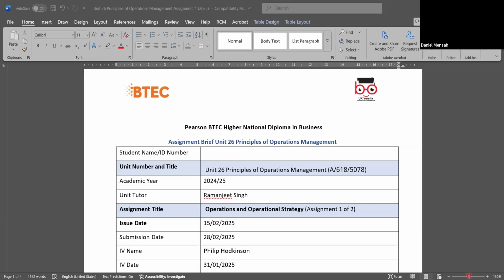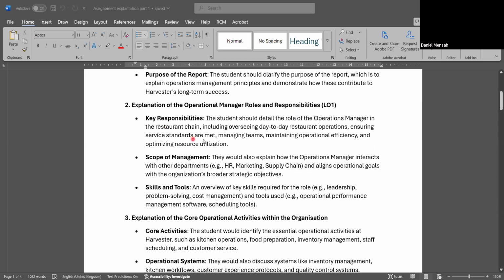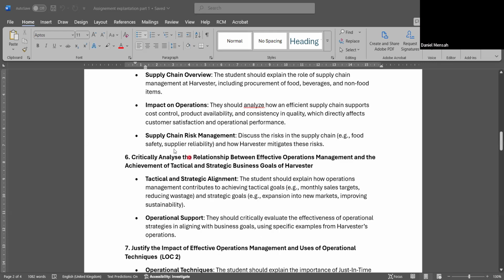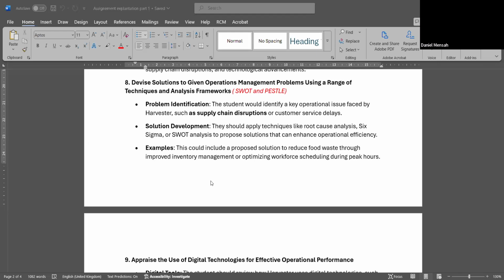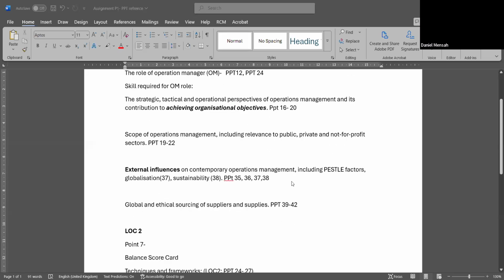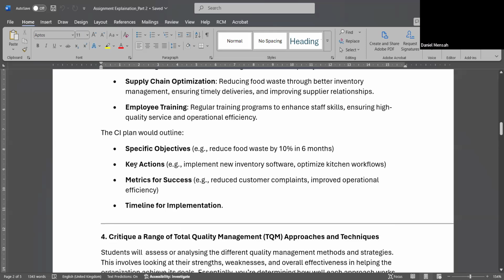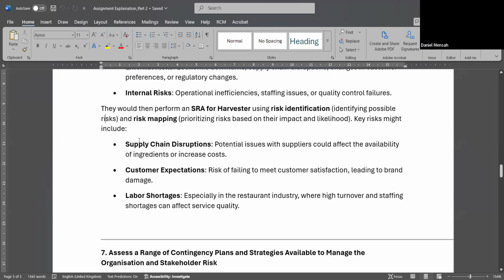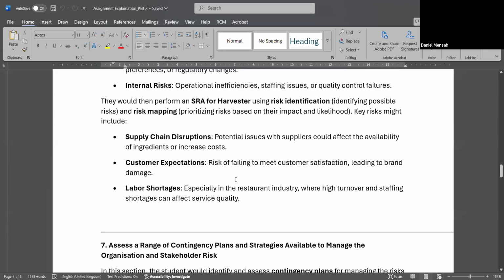Pearson-BTEC-Unit- Principles of Operations Management- Assignment Discussion-(NS)